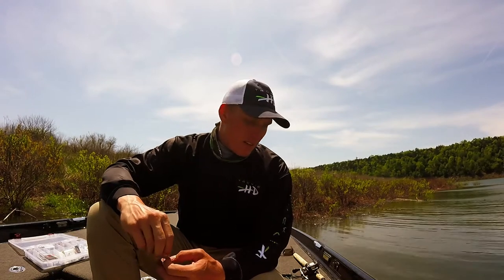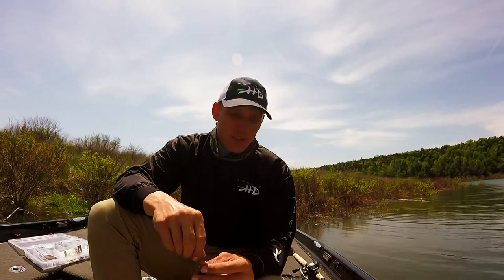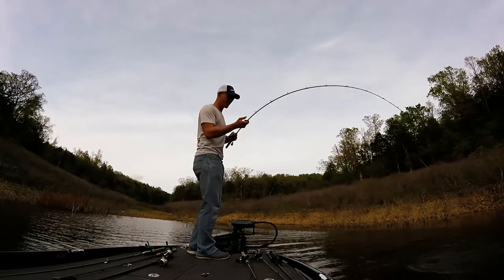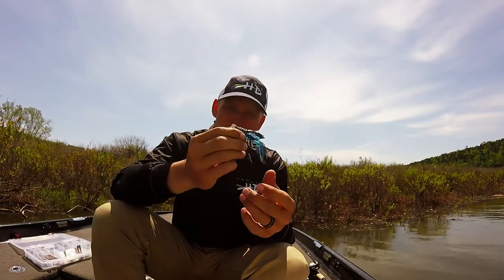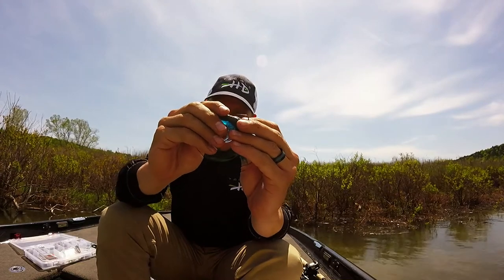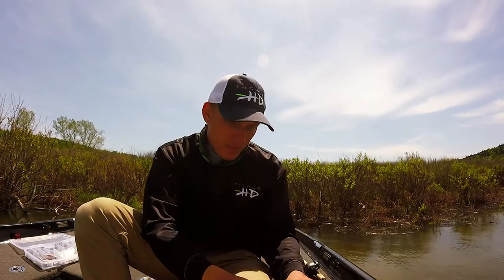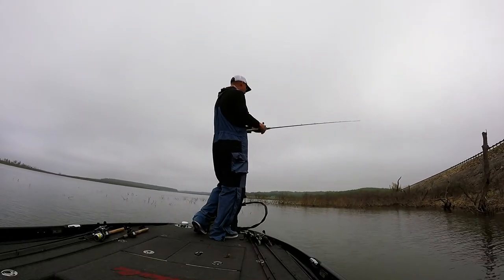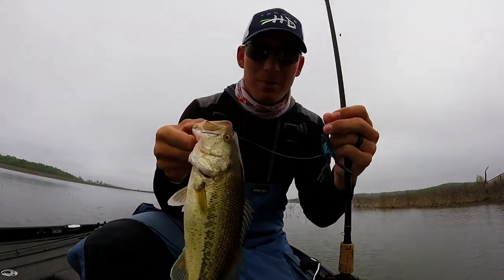Tackle HD Hi-Def Craw Pro Tip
We all know howgreat the Hi-Def craw is on the stealth jighead, but this little tip will help you put more fish in the boat when its time to texas rig.